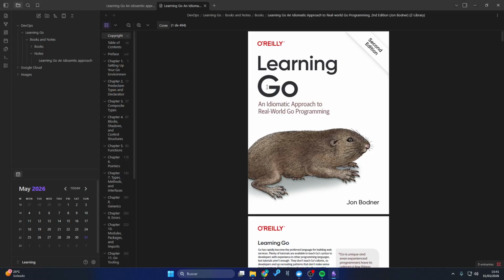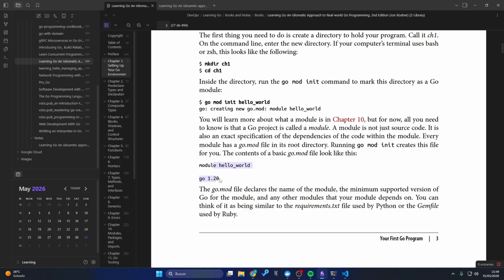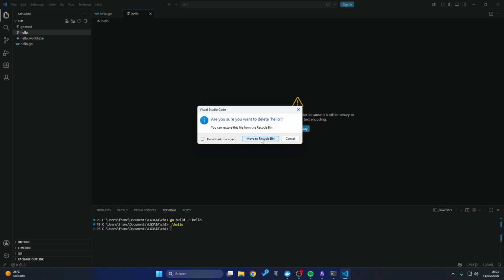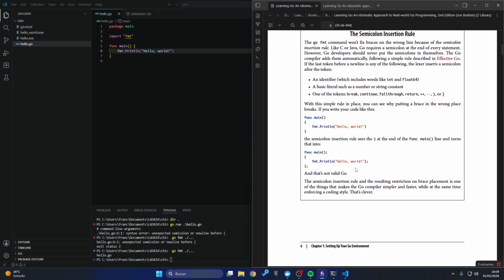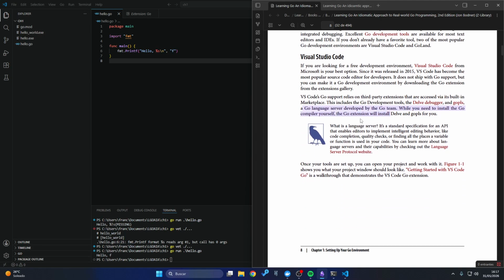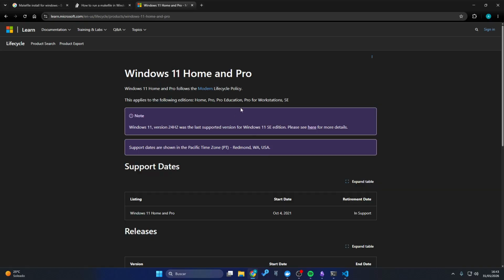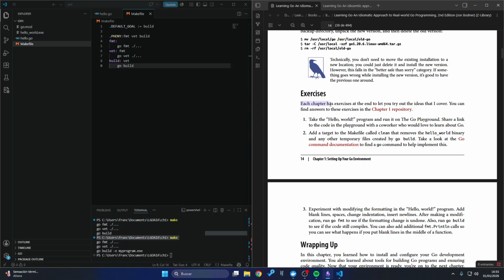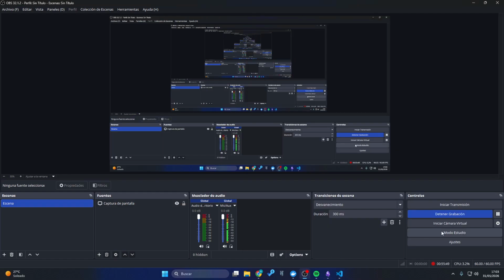LGOAIA - Chapter 1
Reading chapter 1. Next one is chapter 2 as you may expect.